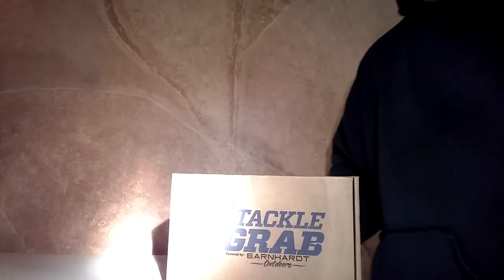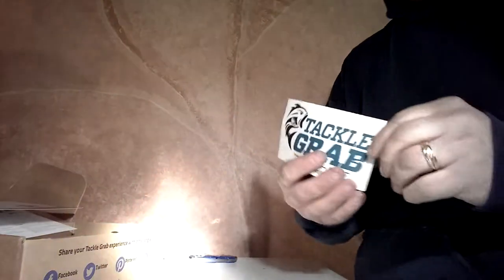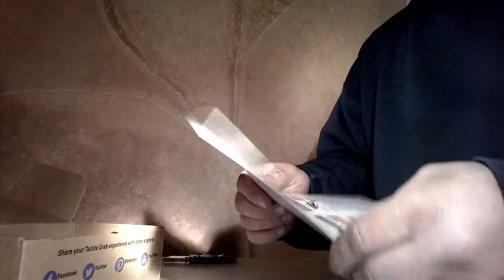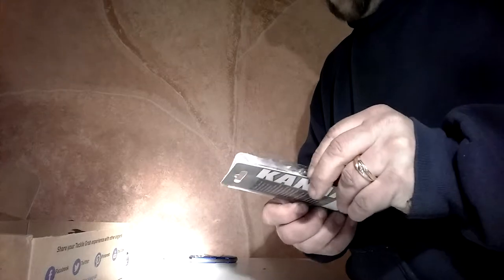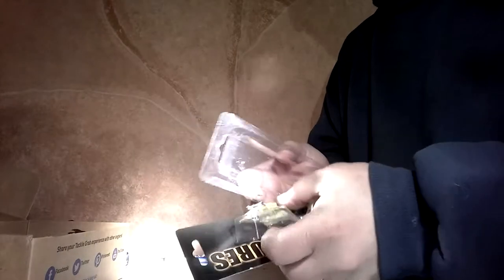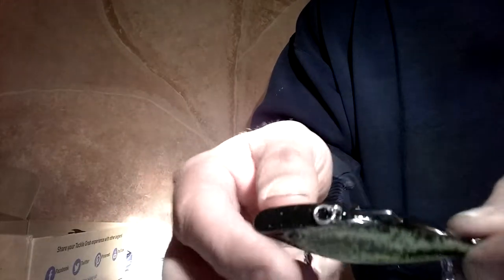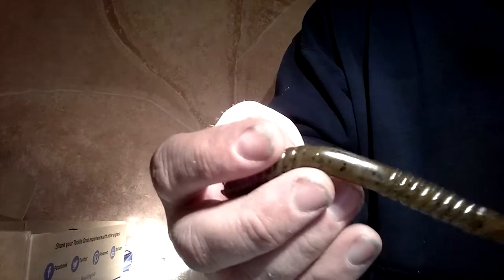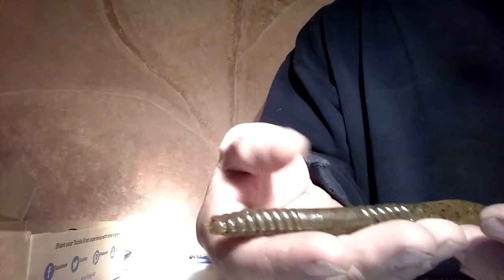Tackle Grab unboxing March 2015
Tackle Grab unboxing March 2015 by Jake Gembe